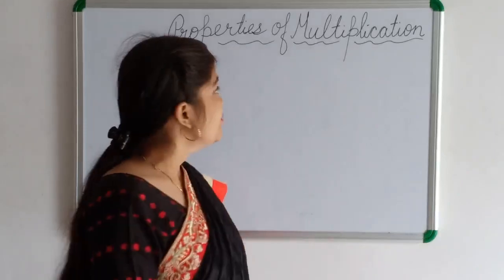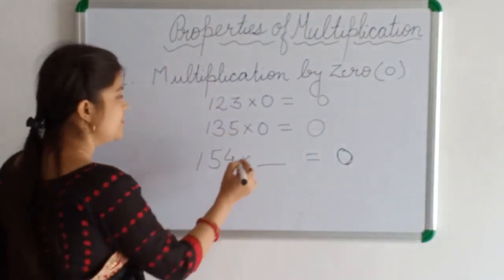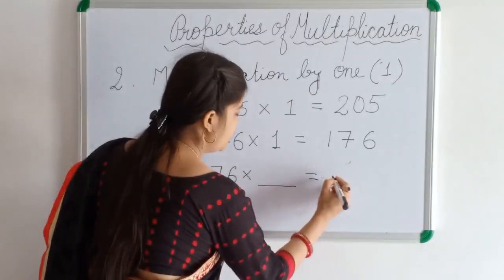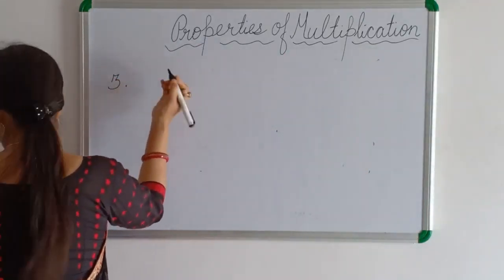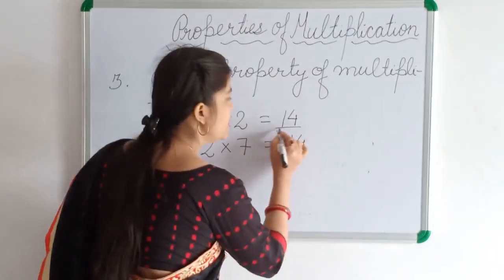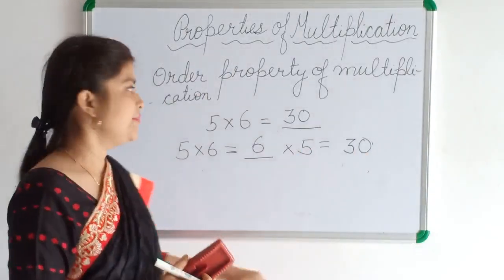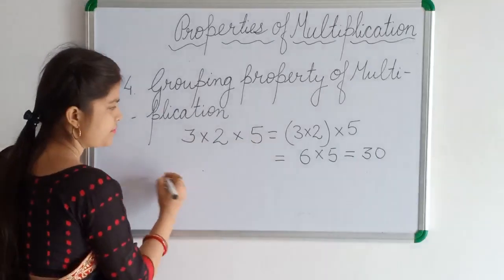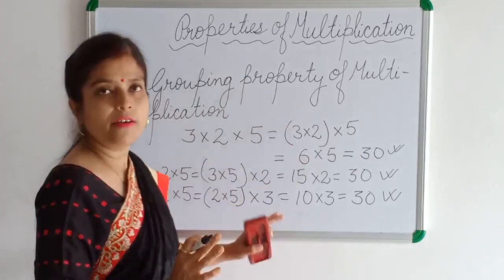Class 3 maths properties of multiplication #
learn and be smart properties of multiplication grouping property ordering property property of zero # property of 1#